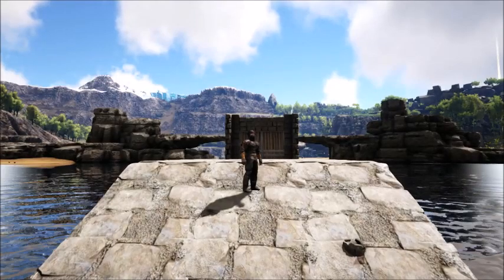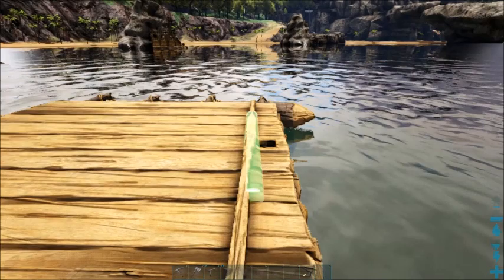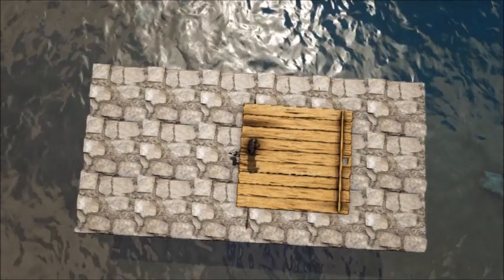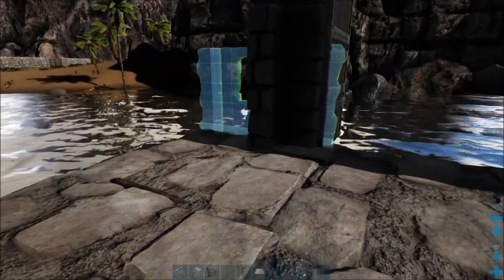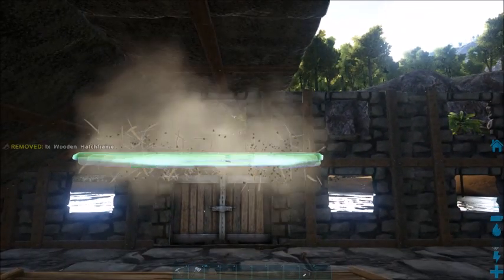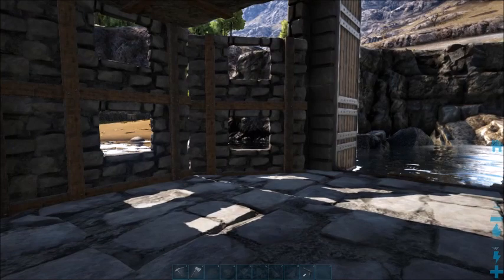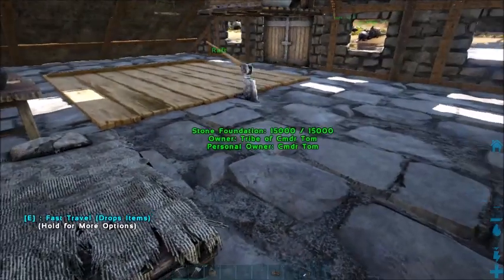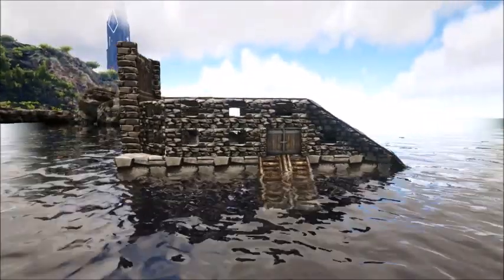Bulletmaker - Easy to Build Ark Bullet Farm Raft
Need to metal and bullets for the new Ark Sunken Oceans? Today I show you how to build the Bulletmaker, .  This is a portable metal farm and fabricator. Include a full compliment of dinos for use and you can live out of her as long as you need to mine for riches. All encaseded in a economical yet defensive stone armor shell that you can sail your raft wherever you want.